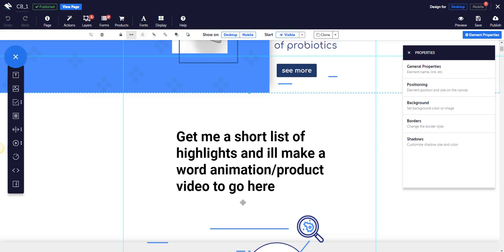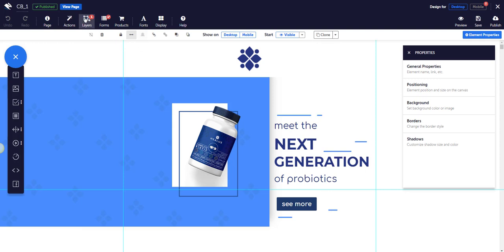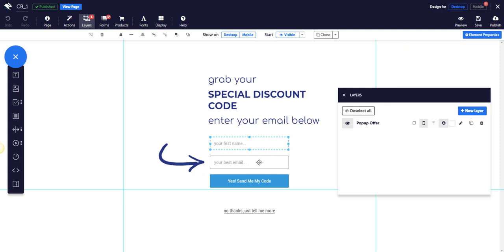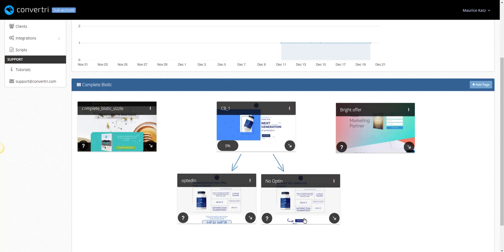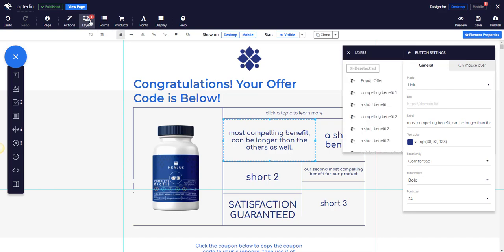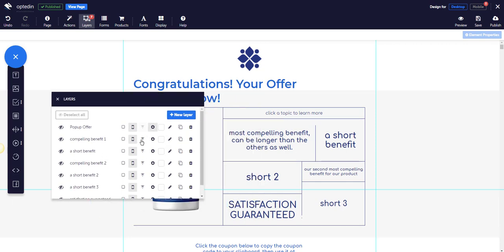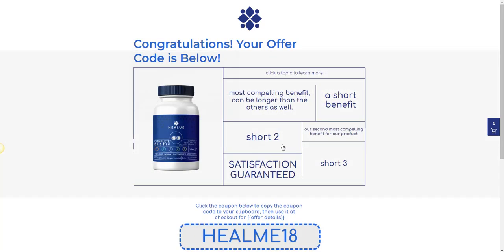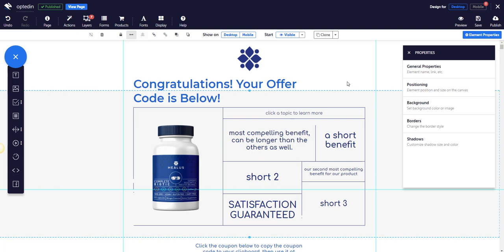Convertri Training for Brian and Lauren